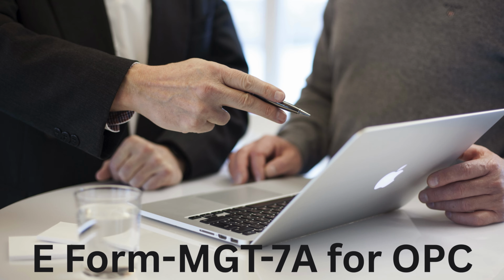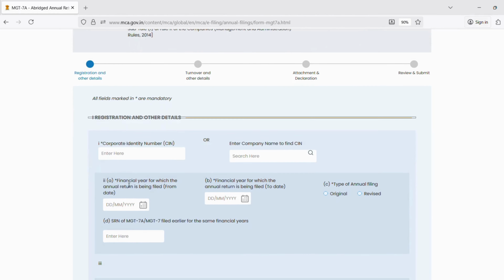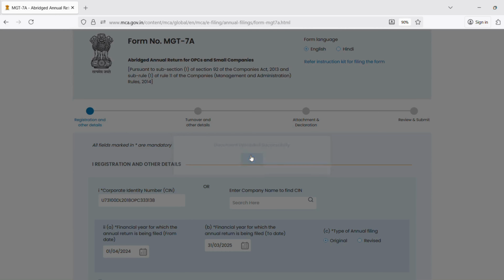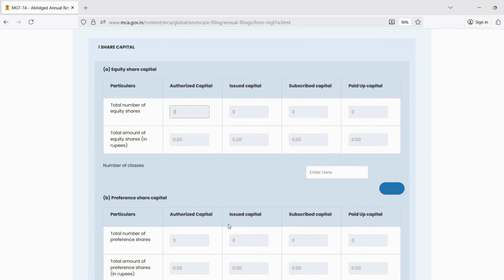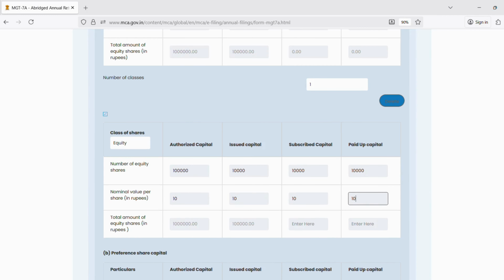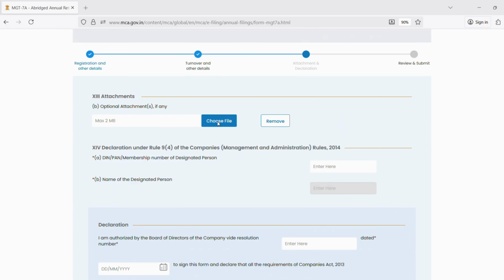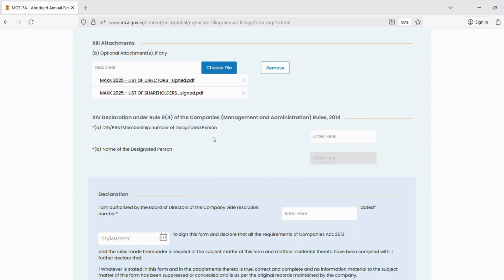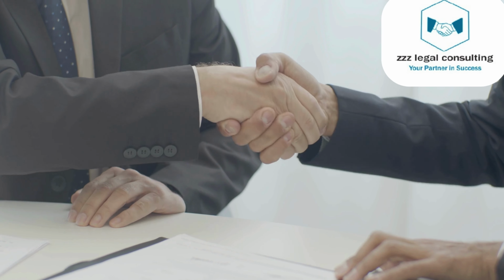How to File Form MGT-7A for OPC (One Person Company) | Step-by-Step Guide on MCA Portal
In this video, we explain the complete process of filing Form MGT-7A – the Annual Return for One Person Company (OPC) – on the MCA (Ministry of Corporate Affairs) portal.
Whether you're a professional, a company secretary, or an OPC owner, this tutorial will help you understand the form, the required documents, and key compliance points.

📅 Important Note:

Form MGT-7A must be filed within 60 days from the date of AGM or the due date of AGM, whichever is earlier. Even if an OPC is not required to hold an AGM, filing of MGT-7A remains mandatory.